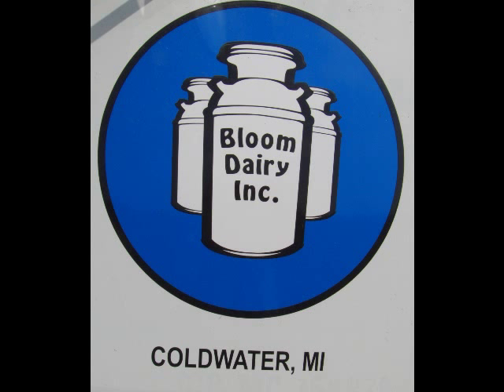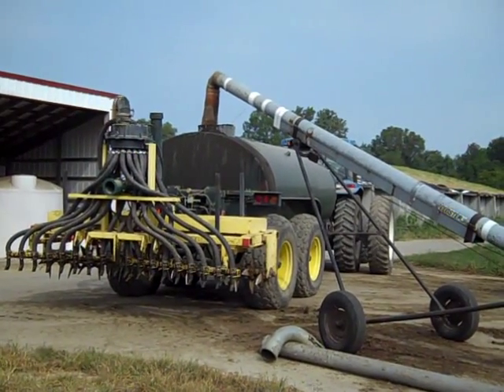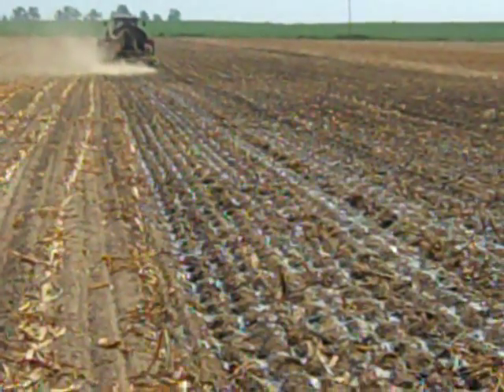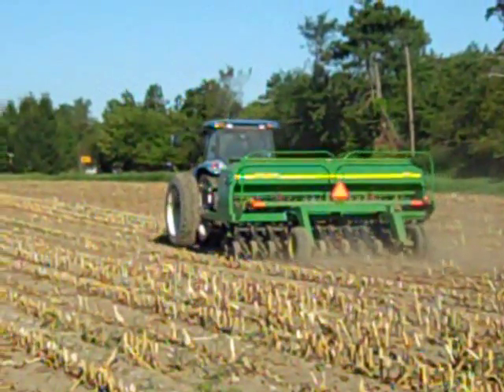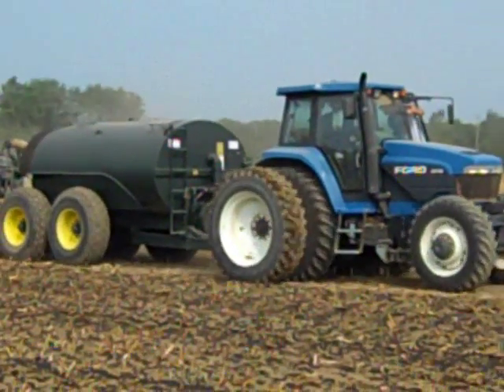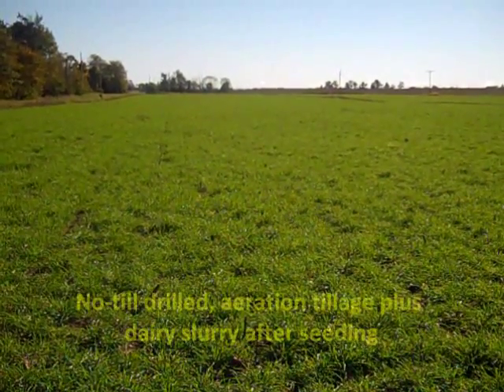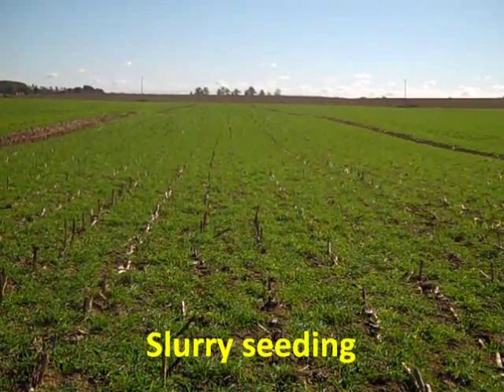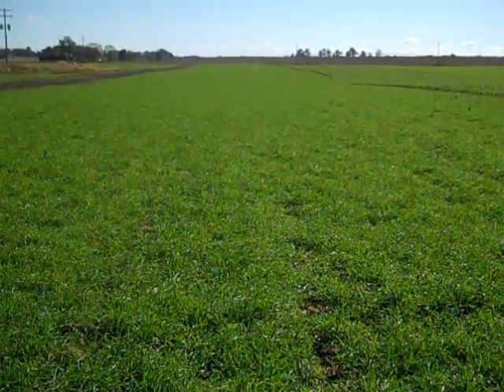Manure slurry seeding rye cover crop, Bloom Dairy